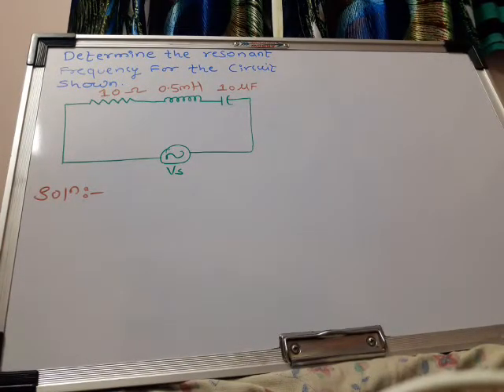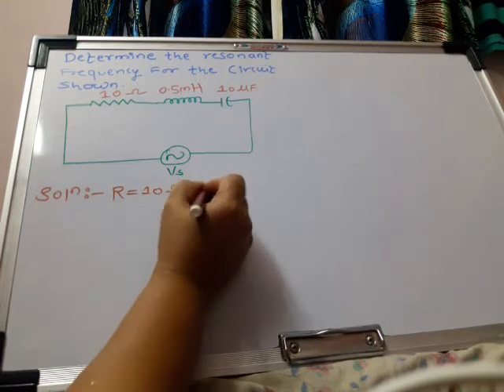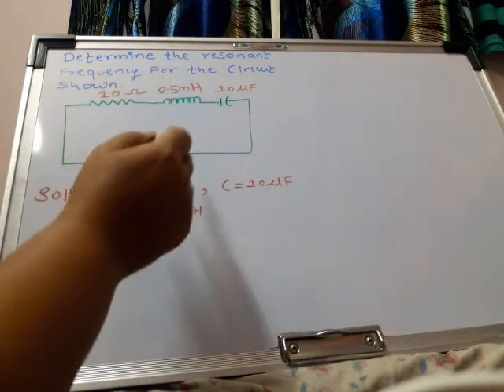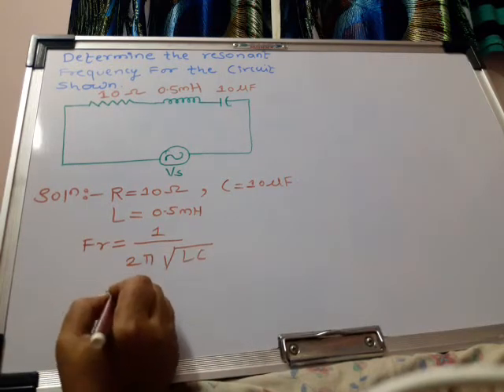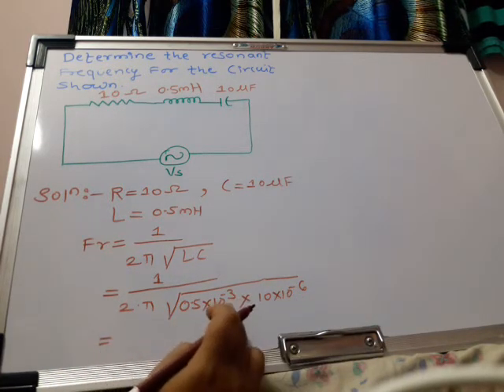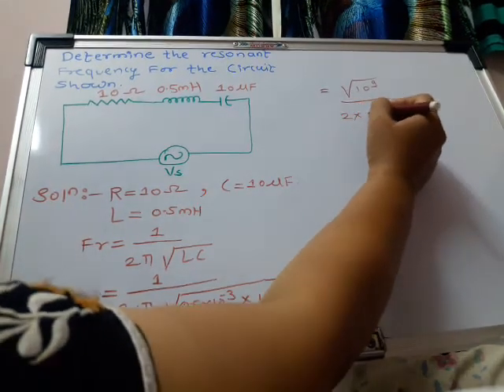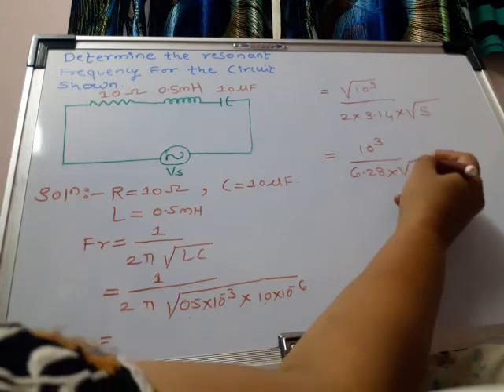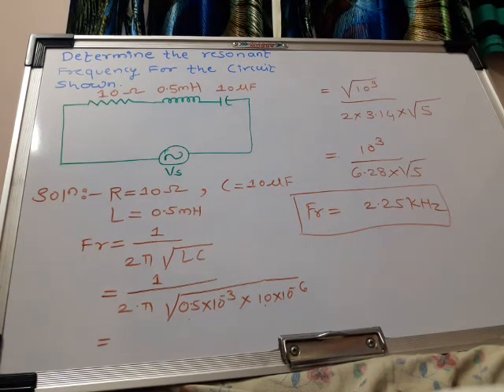numerical2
Simple numerical to calculate resonant frequency for series RLC circuit